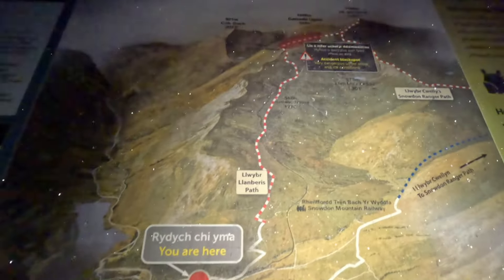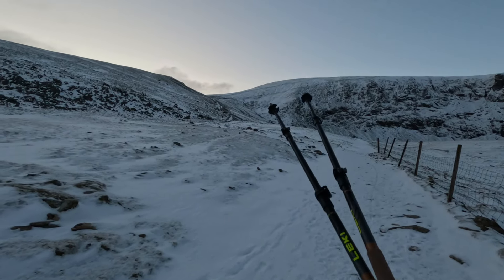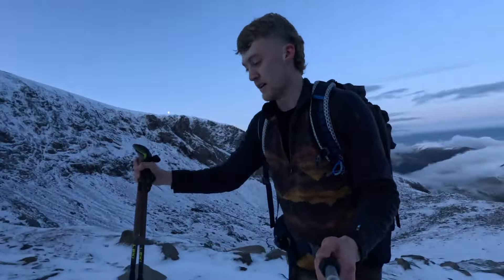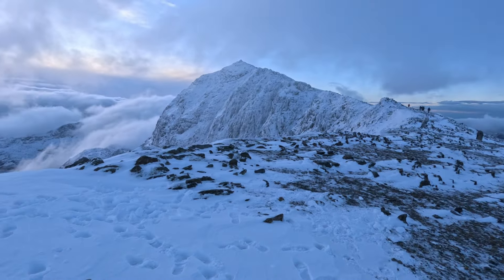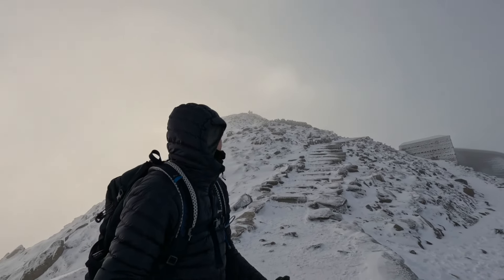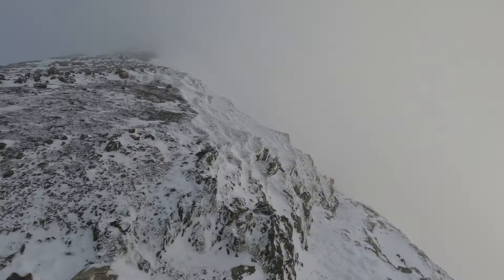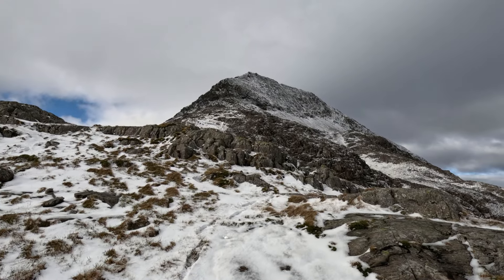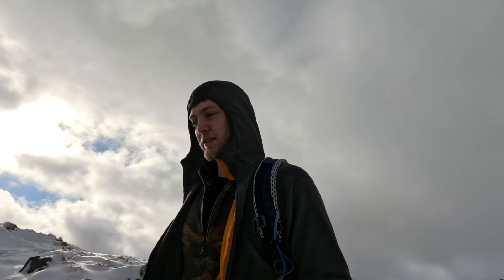Snowdon Summit - Llanberis to Pyg track | Winter Edition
Experience the thrill of hiking Snowdon via the Llanberis Path and descending the Pyg Track. From serene lakes to panoramic vistas, join us on this epic adventure through Snowdonia's stunning landscapes.